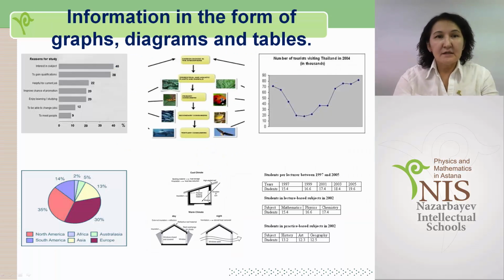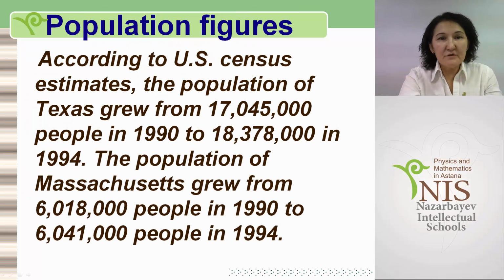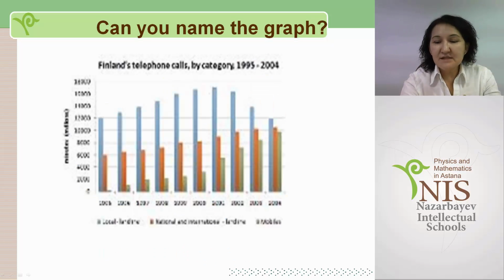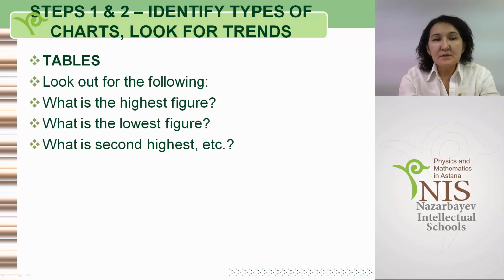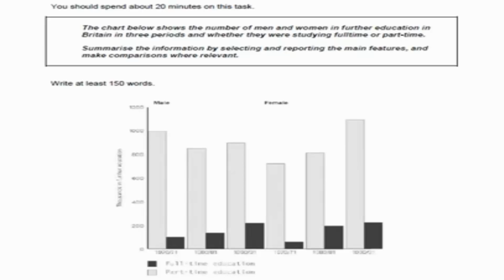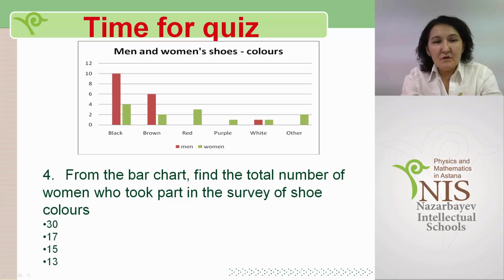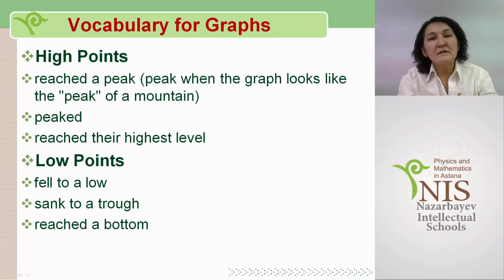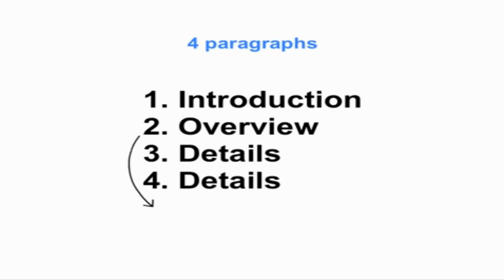20130903 Looking for patterns Language graphs Джуматаева Р